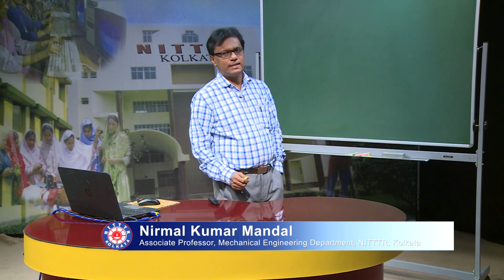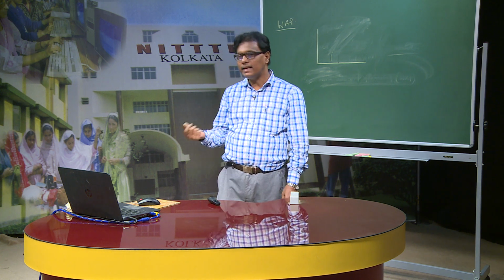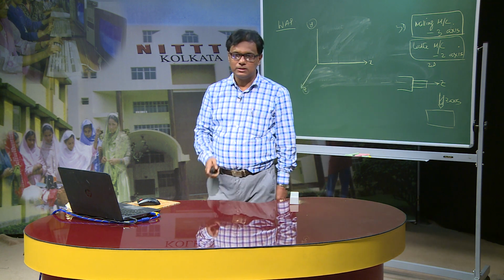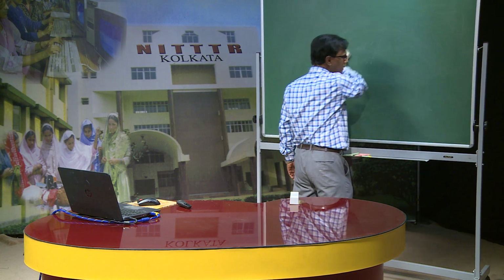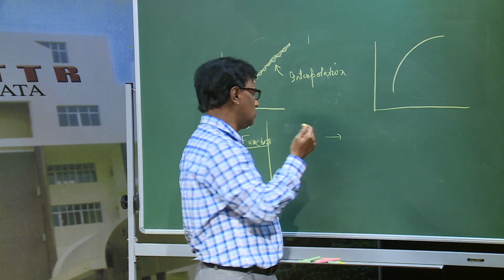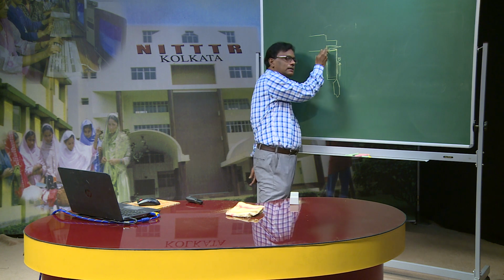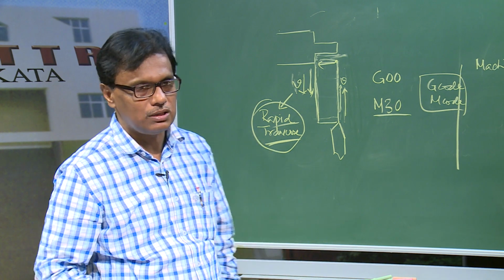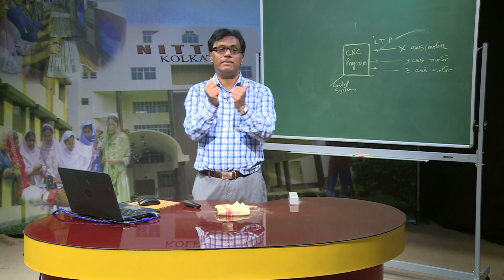Fundamentals of CNC Programming